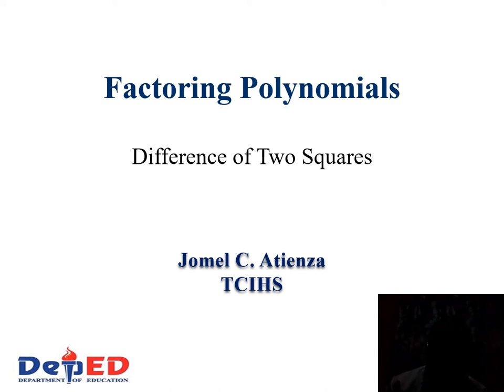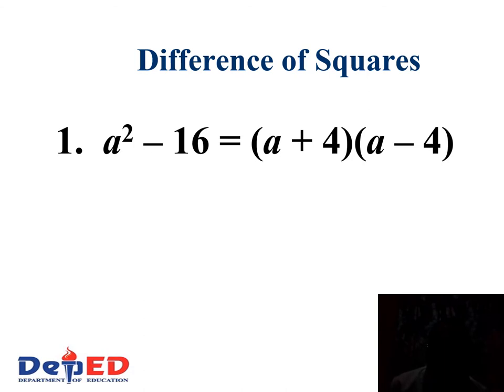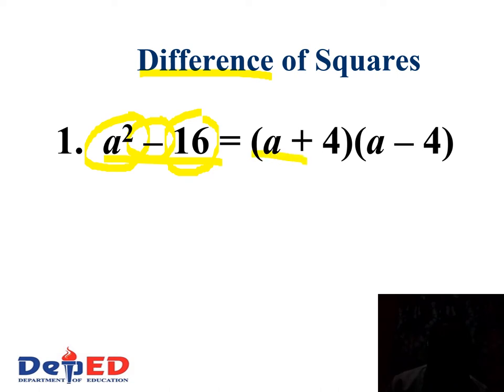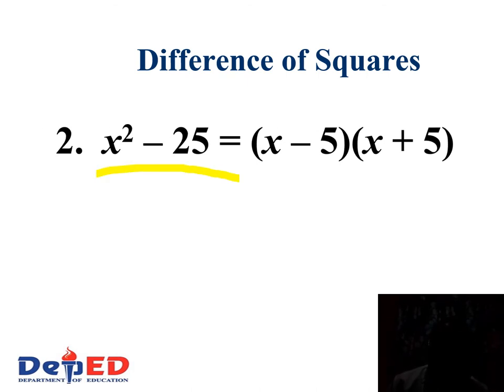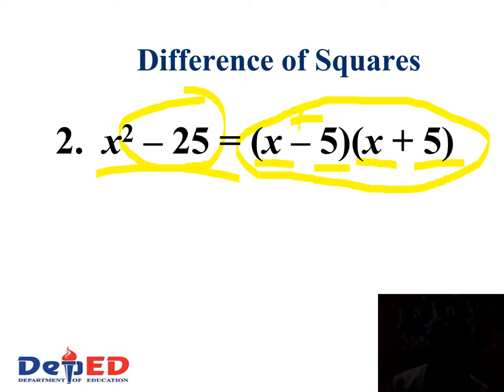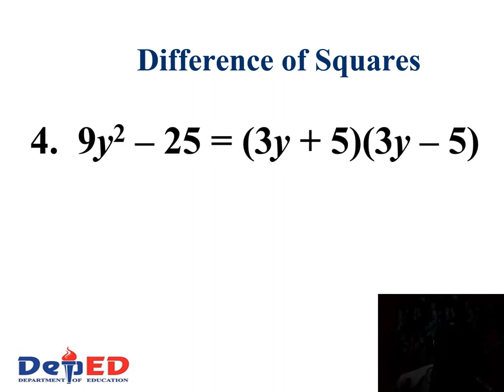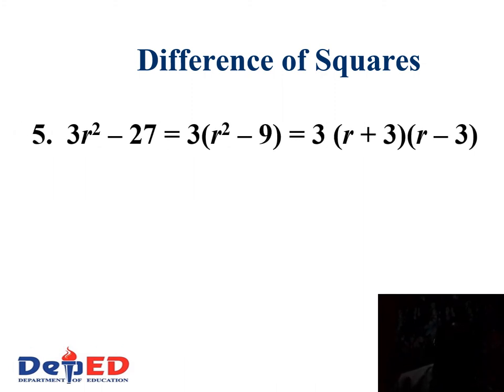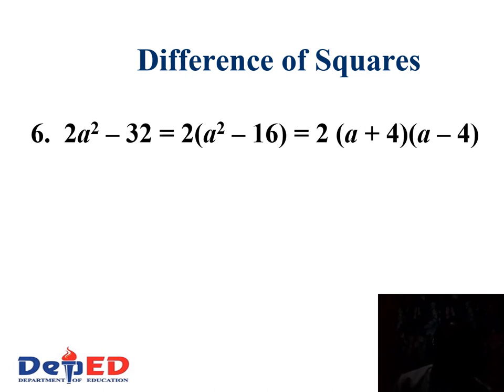Factoring different of 2 squares